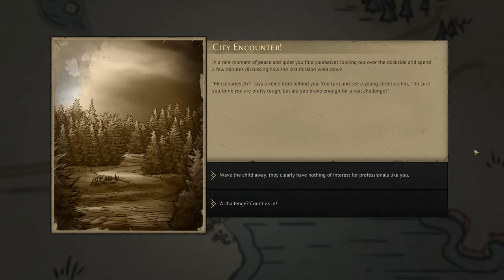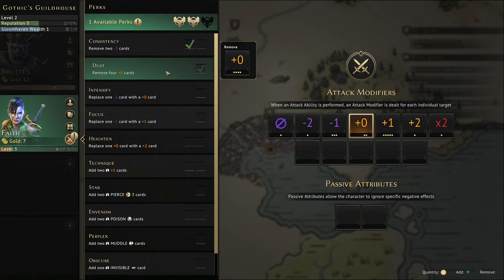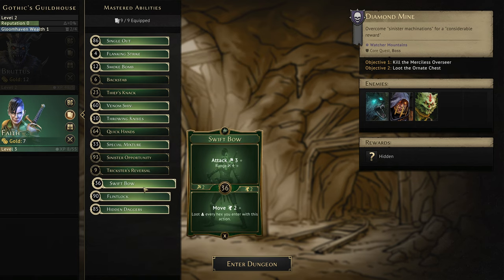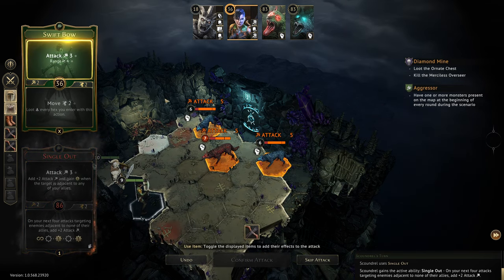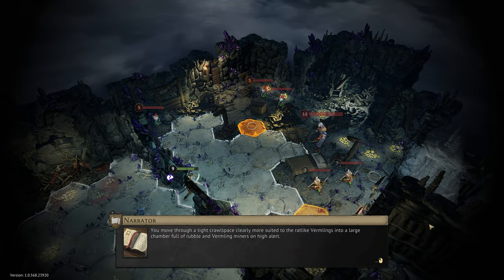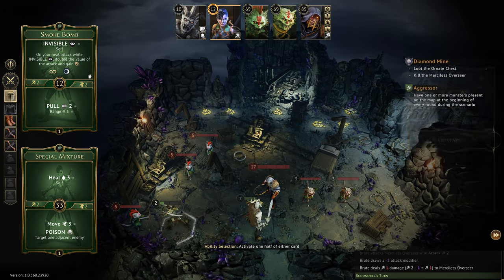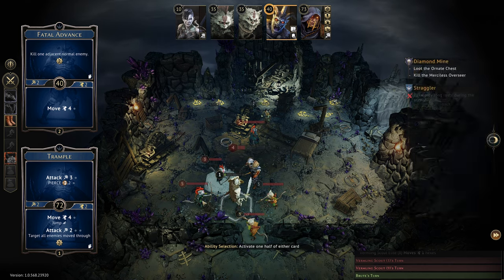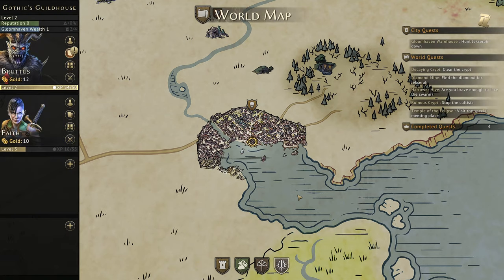C1S08 | Diamond Heist | The #1 Rated Board Game Goes Digital! | Gloomhaven | Let’s Play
Session 08 of my Gloomhaven Campaign. The world's number one board game has come out in it’s full digital release! Join me as I take on the turn based strategy game that evolves over a growing campaign.

Dungeons and Dragons 5e | Dungeons and Dragons 5th Edition | DnD5e | Baldur’s Gate 3 | RPG | Strategy | Gloomhaven | Turn based

00:00 City
08:25 Travel
12:16 Combat
36:56 Resolution